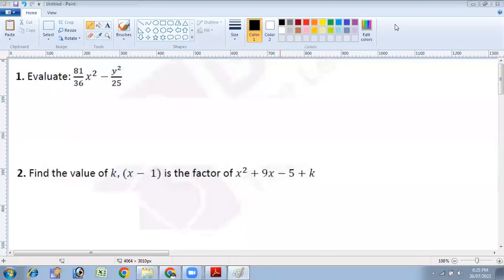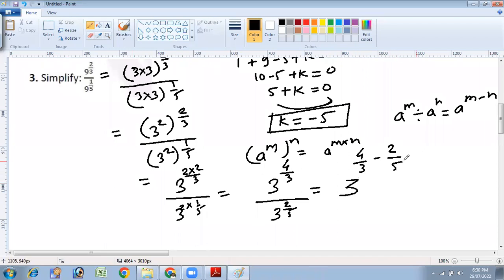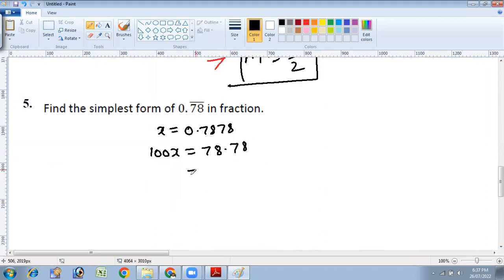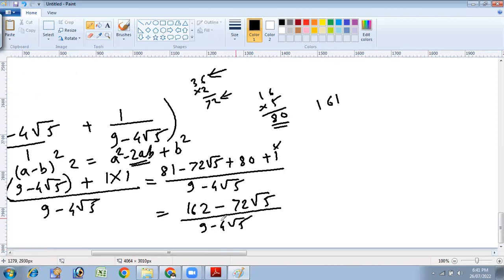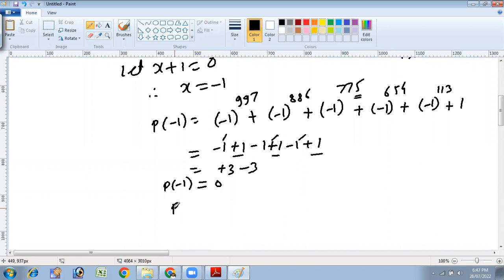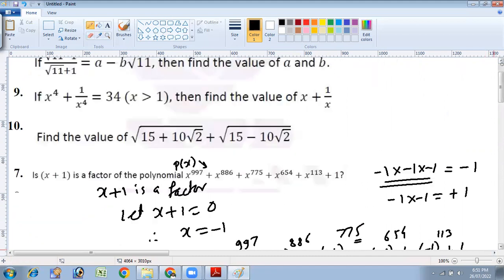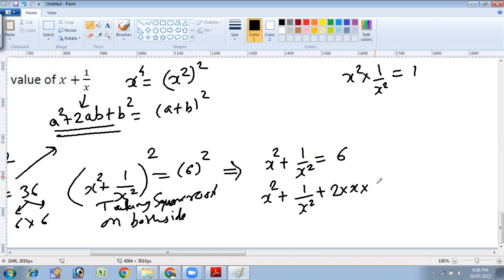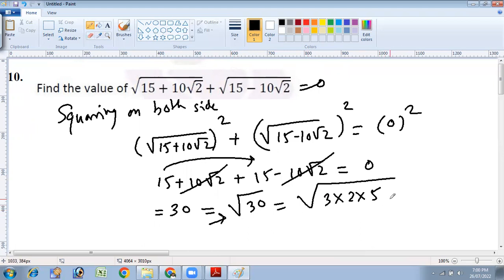Question Paper on Chapter 1 : Number System of Class IX (CBSE) Mathematics